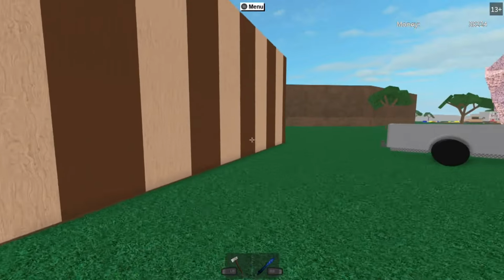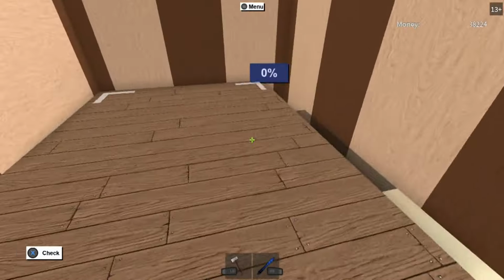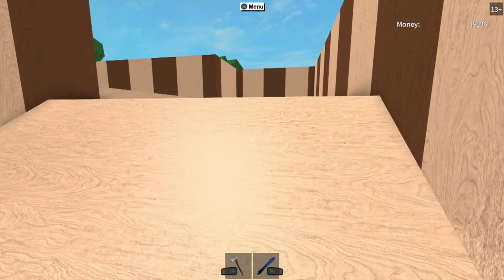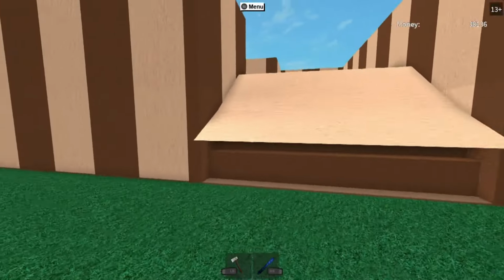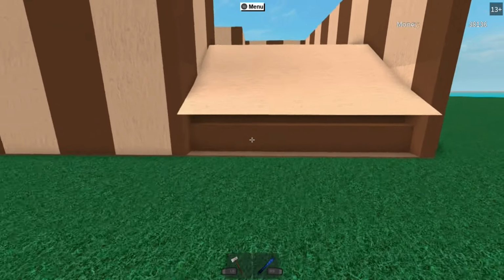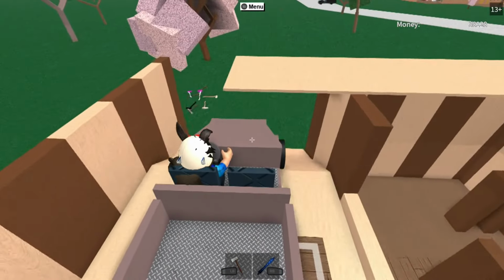ROBLOX Lumber Tycoon 2 (One Plot Challenge) Ep.4 Building A Cool Car Ramp!